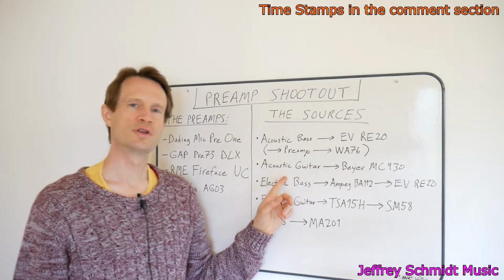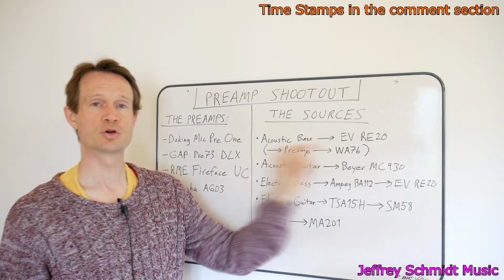Preamp Shootout: Daking Mic Pre One vs. GAP Pre73 DLX vs. RME Fireface UC vs. Yamaha AG03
Time stamps in the comments below!